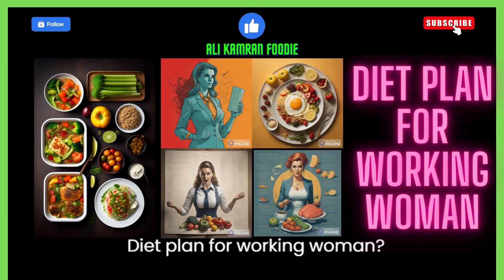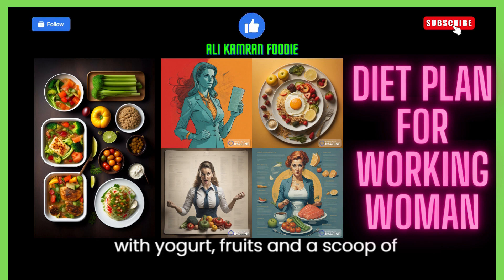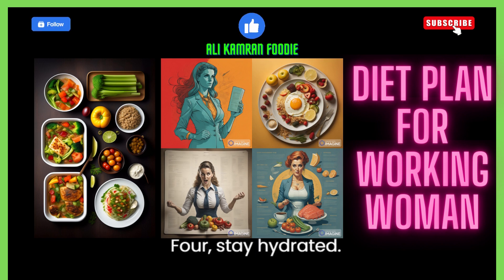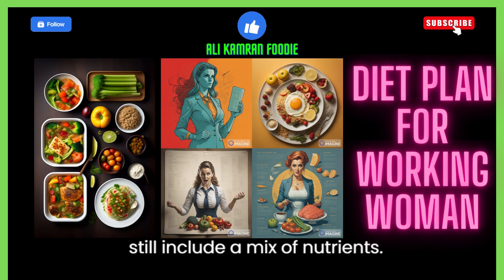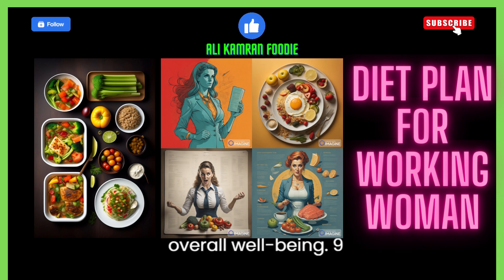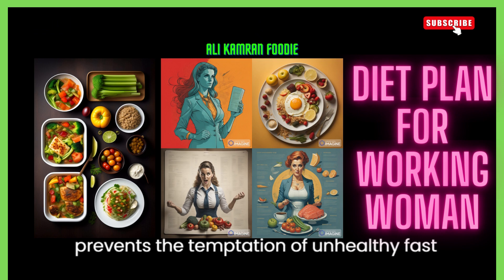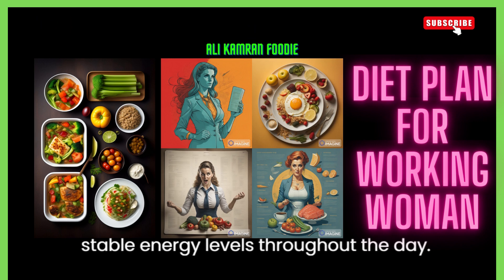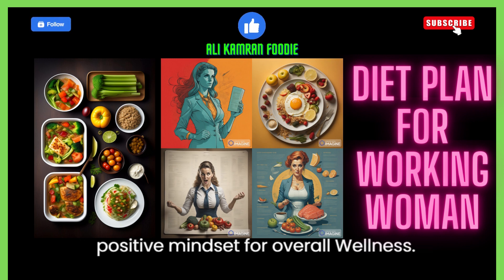DIET PLAN FOR WORKING WOMAN,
Hi, A foodie is a person who has an ardent or refined interest in food, and who eats food not only out of hunger but also as a hobby. The related terms  gastronome                                                                                                                                     and "gourmet" define roughly the same thing, i.e. a person who enjoys food for pleasure. Ali Kamran  ( Thanks )